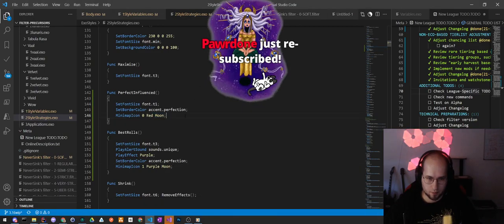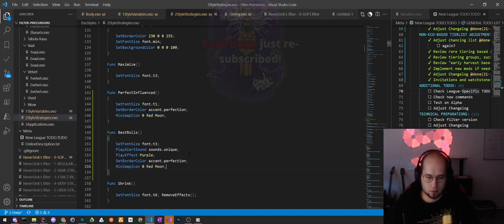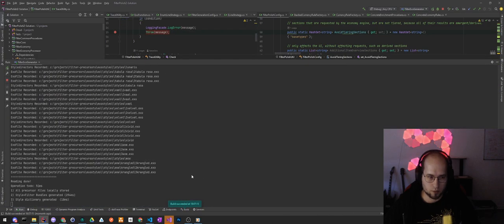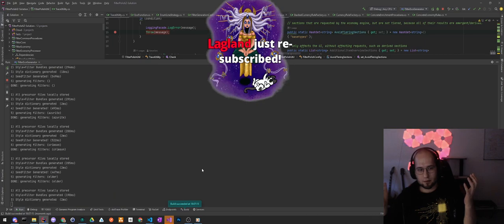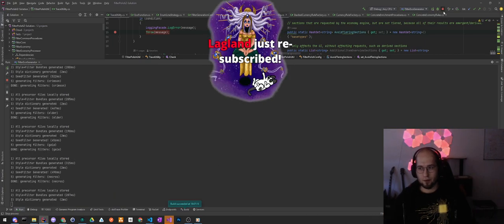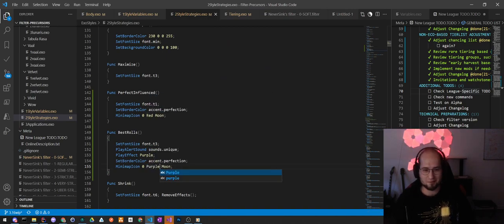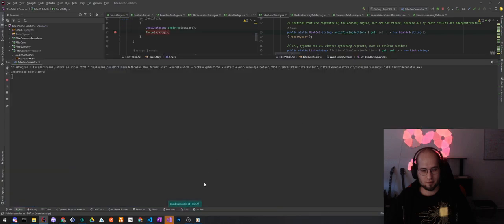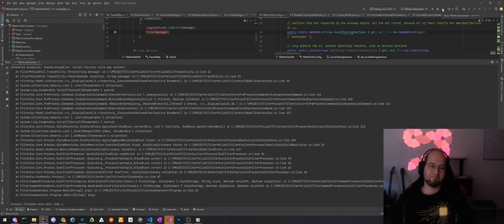[POE CLIPS] IT WAS PURPLE ALL ALONG | NEVERSINK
Clips of the best streamers playing Path of Exile every day gathered here on our channel!
Streamer Twitch Channel of this video

Clipes dos melhores streamers jogando Path of Exile todos os dias reunidos aqui em nosso canal !
Twitch do Streamer deste video